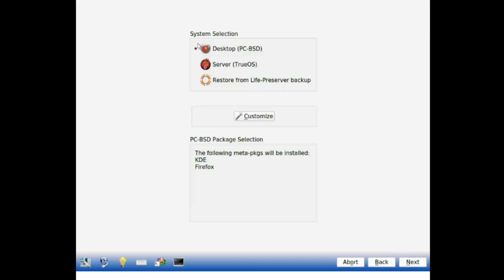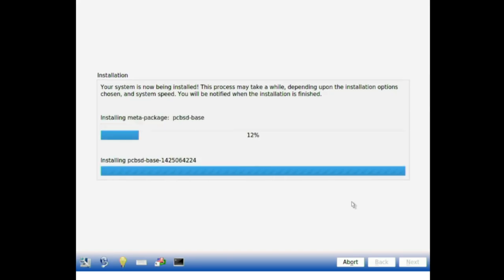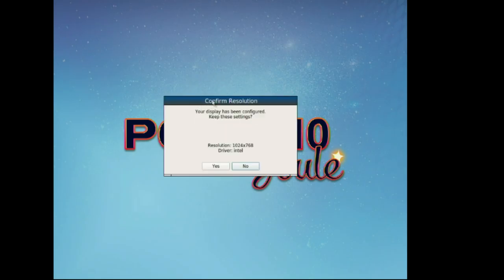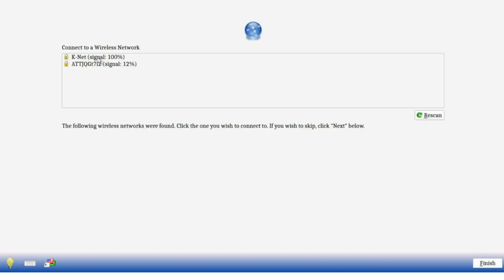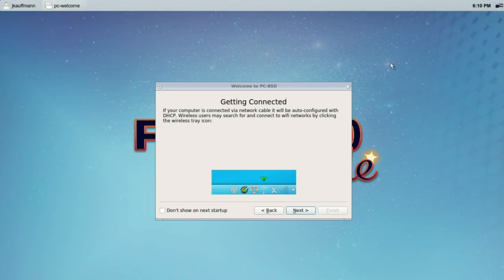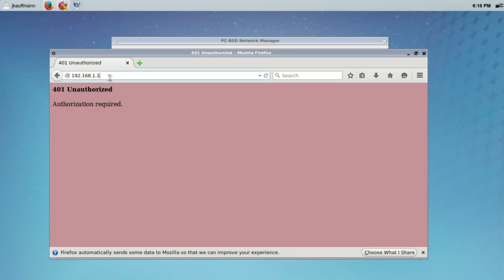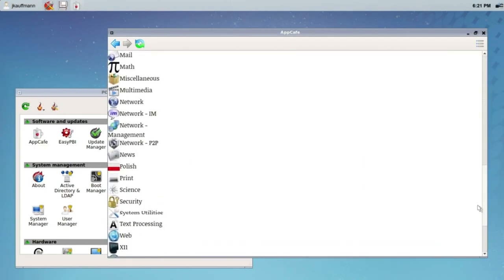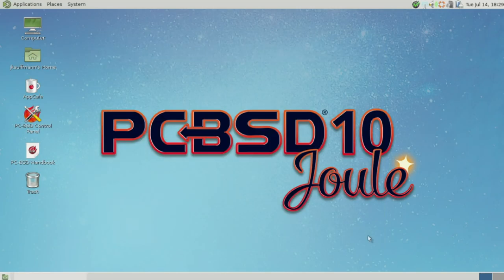Installing PC-BSD 10.1 "Joule"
Today I installed PC-BSD and the Lumina desktop environment on my laptop. In the next few weeks I'll be attempting to browse the web, edit documents, and do other basic tasks with this alternative operating system. Let me know what questions you have about BSD, and I'll try to answer them in future videos.